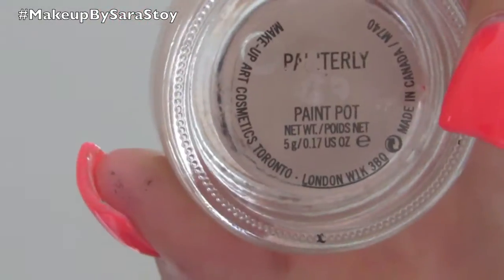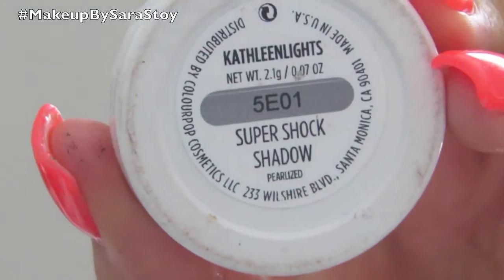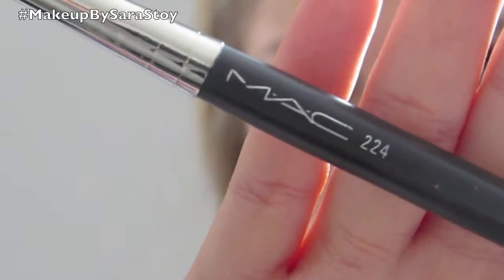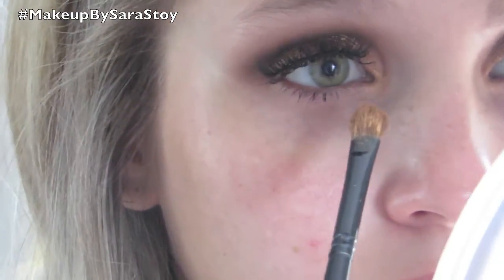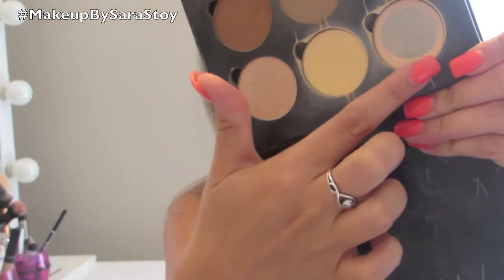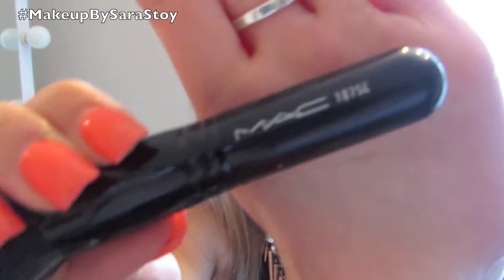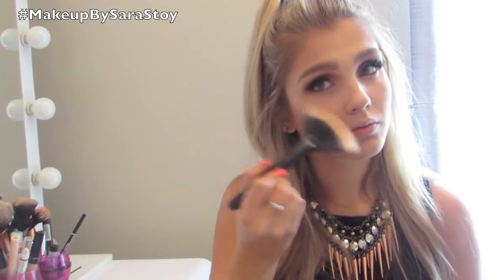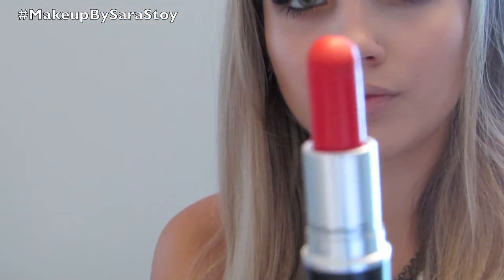ColorPop- Makeup Tutorial | Where The Light Is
Hope you guys enjoyed this video don't don't forget to subscribe & thumbs this video up if you enjoyed also follow me on Instagram All the products I used will be listed down below.

Products Used:

- Color Pop- Where The Light Is
- Ardel 33 Lashes: Black
- L'Oreal Paris Pro Matte Foundation: 102 Shell Beige
- Maybelline Fit Me Concealer: 15 Fair Clair
- Anastasia Contour Palette: Vanilla, Banana, Fawn Shade
- Physician Formula Bronze Booster: Deep
- M.A.C Blush: Warm Soul
- M.A.C Highlighter: Soft And Gentle
- Maybelline Satin Brow Duo
-Nyx Lip liner: Pale Pink
- M.A.C Lipstick: Lady Danger